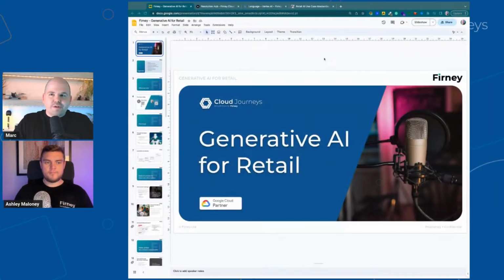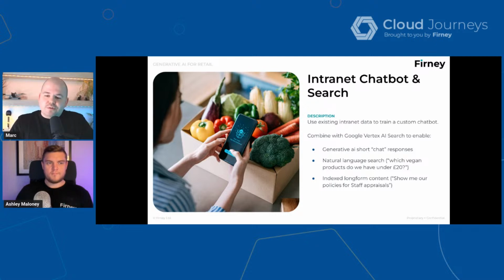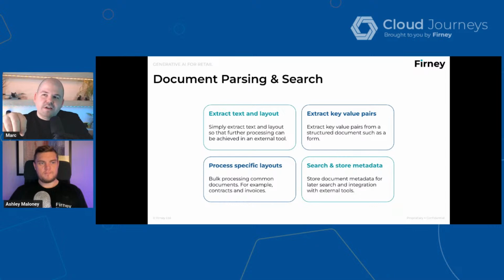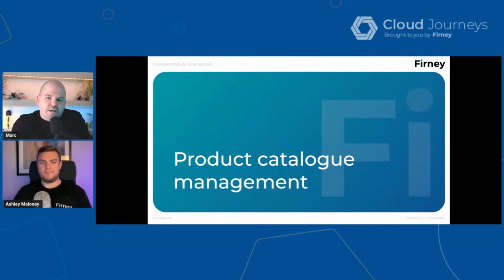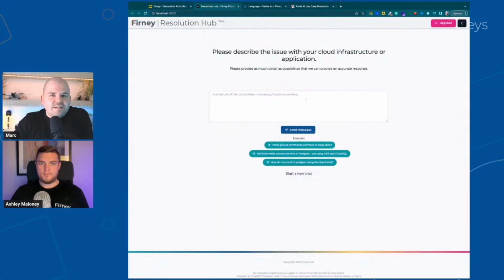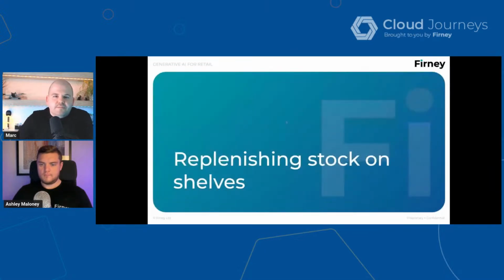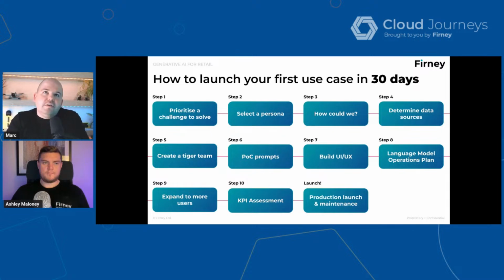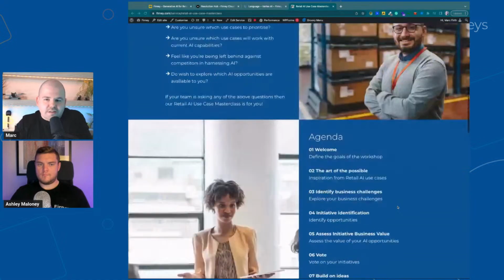Generative AI for Retail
Join us on the 3rd of November, at 14:00 GMT, to discover how the world’s top retailers are using AI to reduce costs and improve productivity.

In this free webinar, we will cover:
- The top use cases for AI productivity
- How retailers are cutting their marketing costs using generative AI
- How a simple AI solution is helping restock your shelves
- How identification and prioritisation of challenges can lead to a better outcome for retailers
- How you too can ride the AI Wave

This non-technical webinar has been designed for the following roles:
- Product Managers/Directors
- Merchandising Managers/Directors
- Marketing Managers/Directors
- CTO
- Data Science Managers/Directors